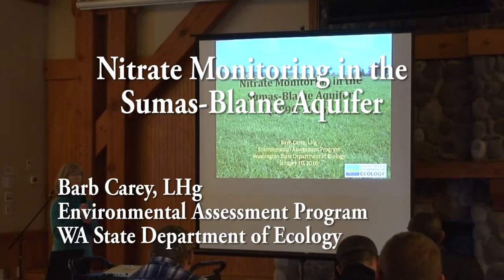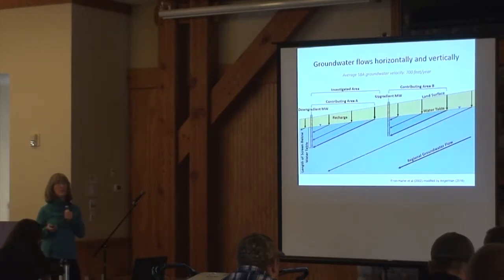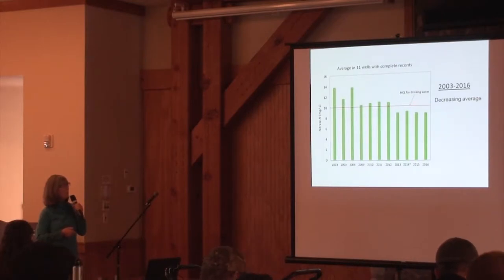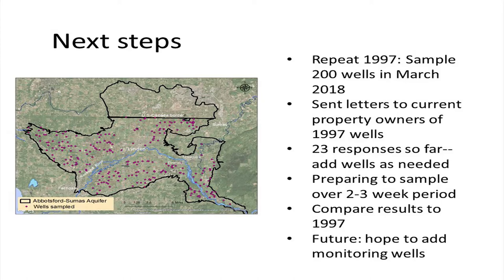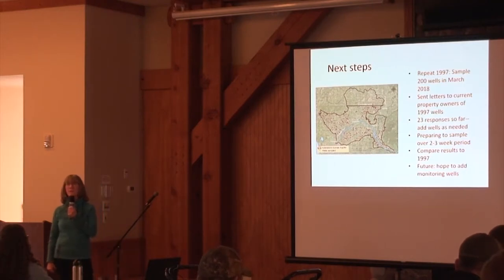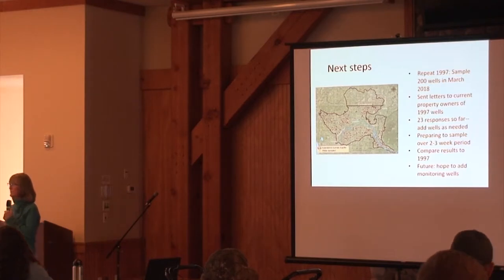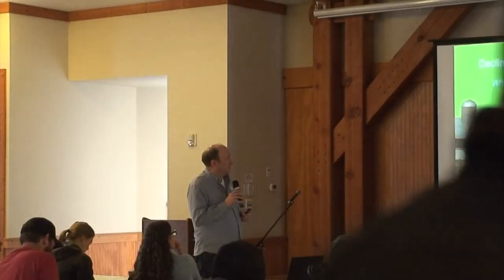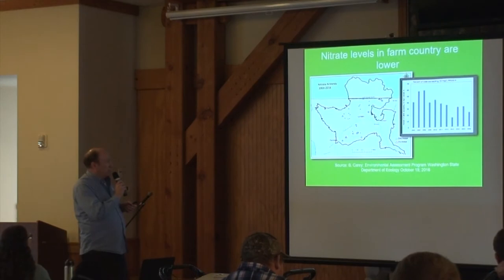DNMP Training Whatcom 2018 - Ground Water Quality Update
Barb Carey, LHg
Environmental Assessment Program
Washington State Department of Ecology